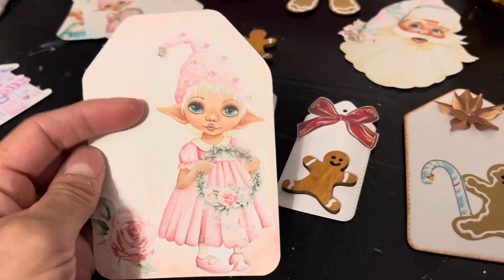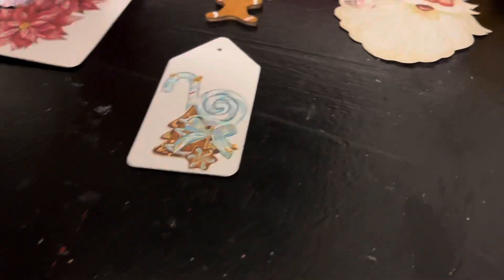christmastime collab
Fashionably 50 Something and Beyond -